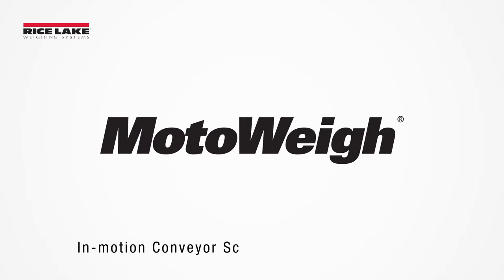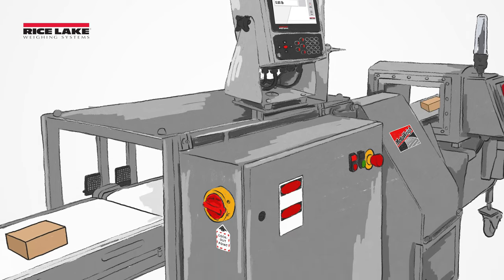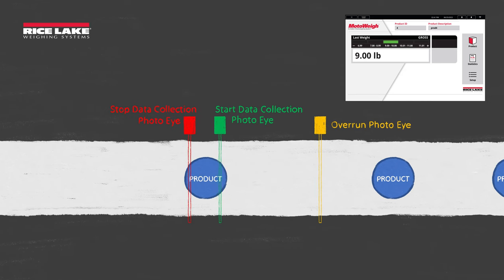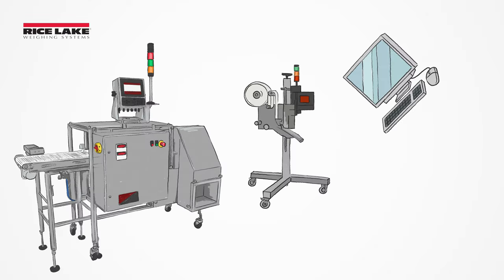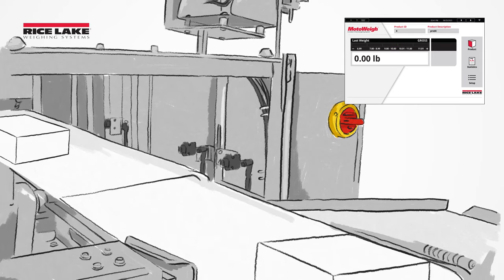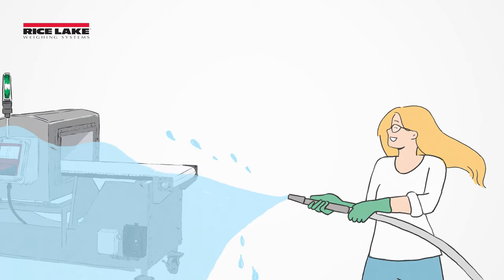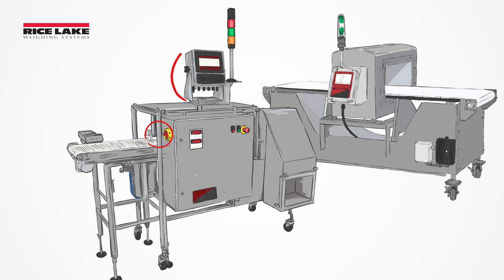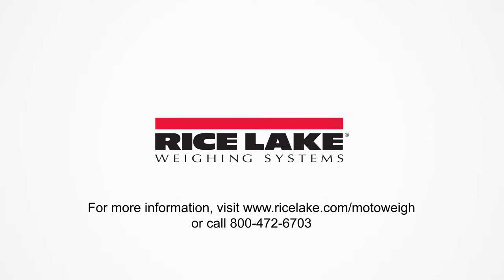Basics of In-Motion Weighing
Thanks to MotoWeigh® in-motion checkweigher and conveyor systems, companies of all sizes can automate their processes. By utilizing a variety of MotoWeigh parts and accessories, you can automate and enhance your application.